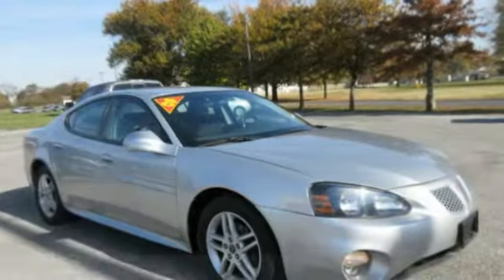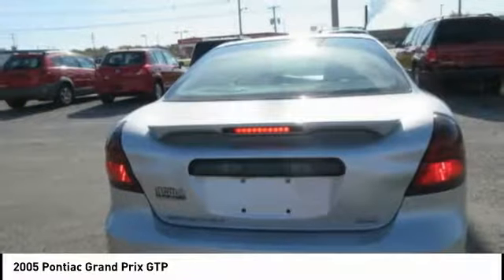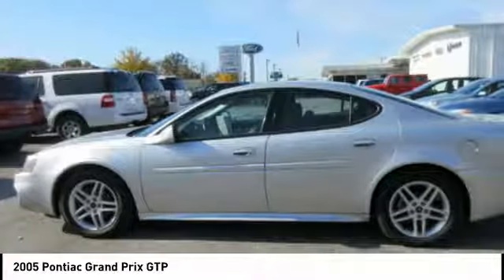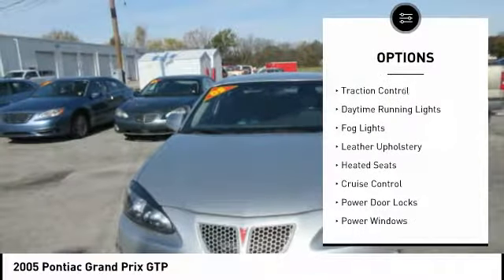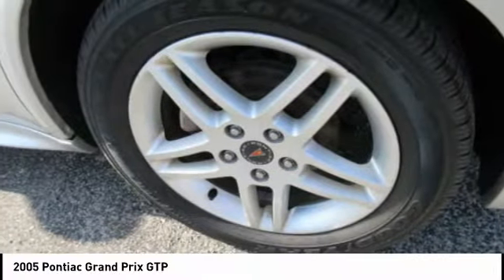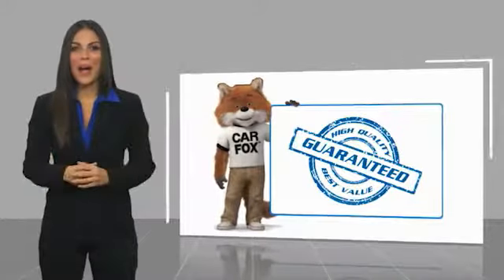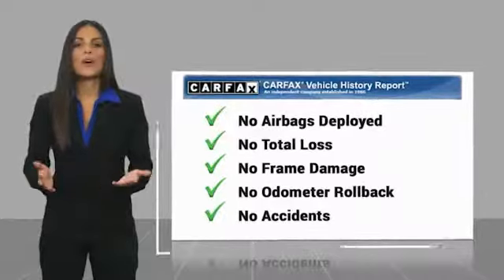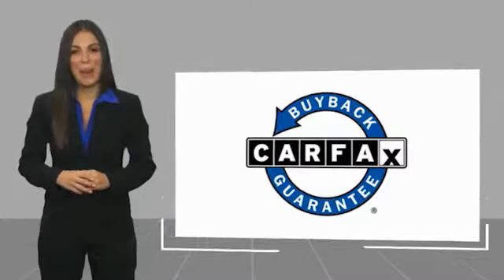2005 Pontiac Grand Prix Mt Carmel IL 18583A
2005 Pontiac Grand Prix GTP

1422 West 9th St.

Leather Upholstery